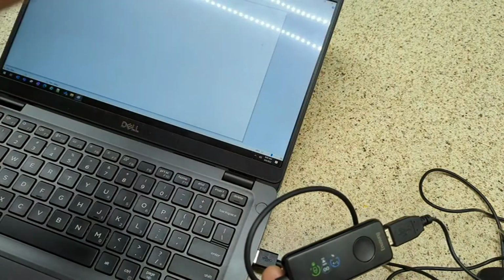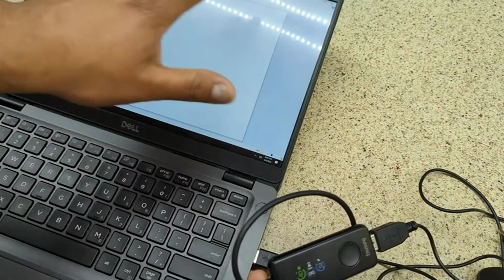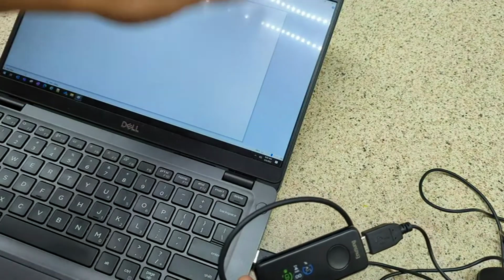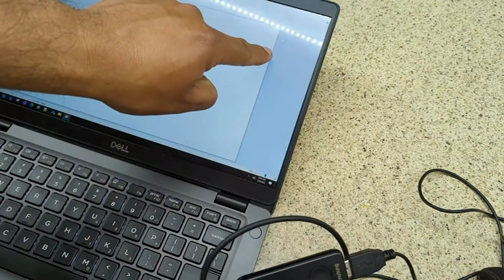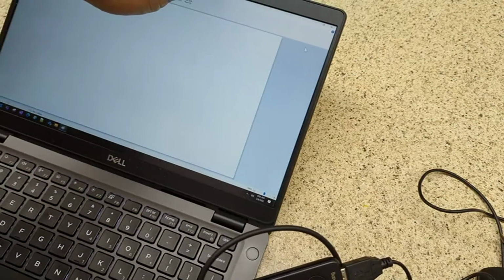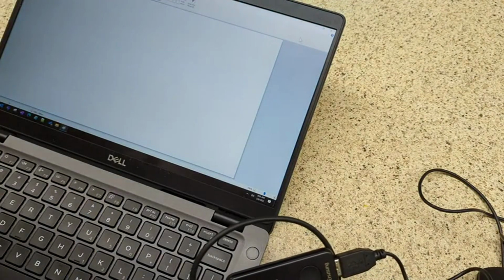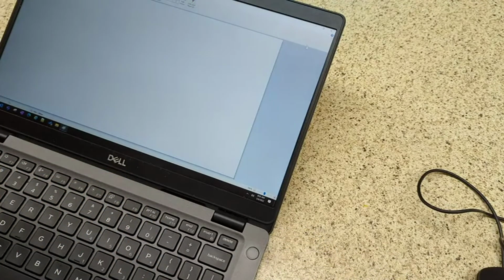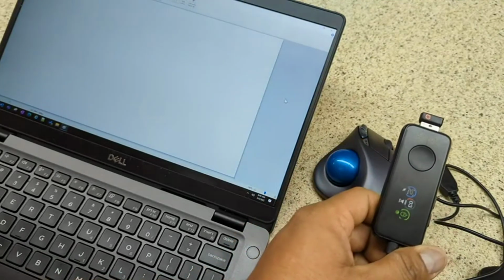ENUSUNG Fully Automatic Mouse Jiggler 100% Absolutely Undetectable USB Mouse Mover Review, Works wit